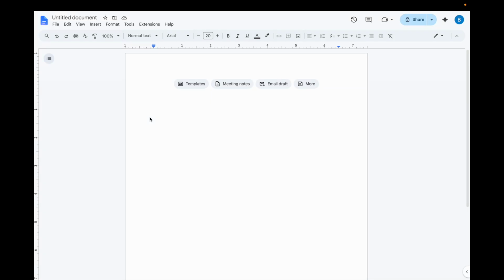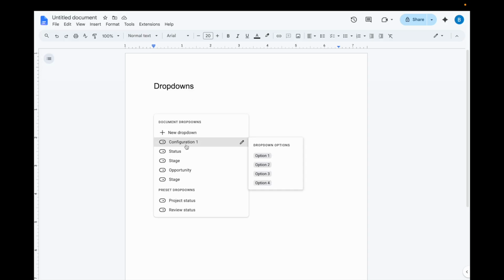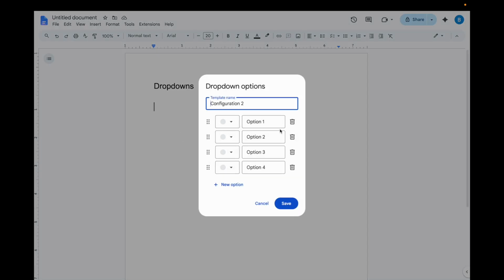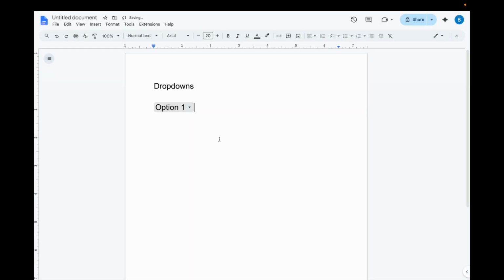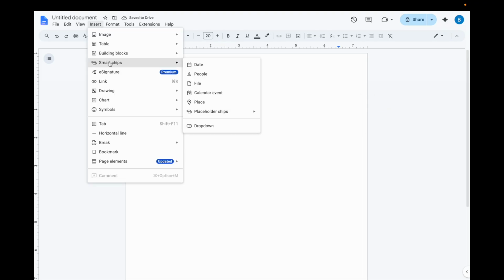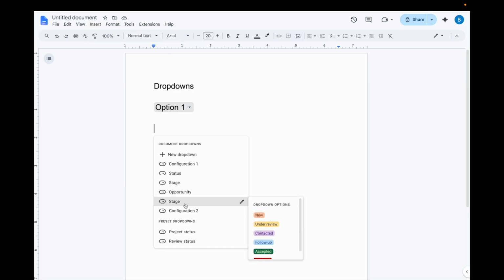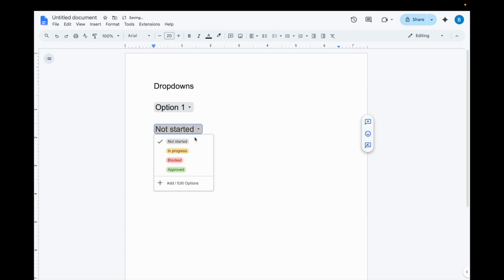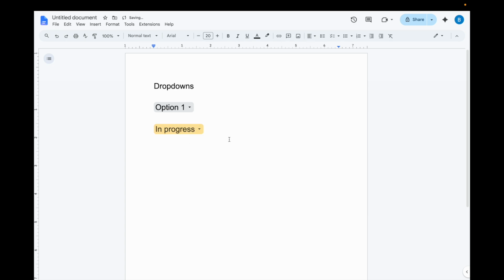How To Add Dropdowns On Google Docs | Step By Step Guide - Google Docs Tutorial (Desktop)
Learn how to add dropdowns on Google Docs with this easy step-by-step Google Docs desktop tutorial. If you want to create status labels, approval options, project trackers, workflow selections, or interactive document fields, Google Docs allows you to insert dropdown chips directly into your document.

In this Google Docs tutorial, you'll learn exactly how to open Google Docs, create or open a document, place your cursor where you want the dropdown to appear, and use the Insert menu to add a dropdown. You'll also learn how to choose from preset dropdown options or create a custom dropdown with your own labels.

Dropdowns are useful for project plans, approval workflows, meeting notes, task trackers, decision logs, content calendars, and collaborative documents. For example, you can create dropdown options like Not Started, In Progress, Needs Review, and Complete to make document updates faster and more consistent.

In this step-by-step guide, you'll learn how to add dropdowns in Google Docs, customize dropdown choices, edit option names, use color-coded chips, and update dropdown selections inside your document. We'll also cover a few tips for using dropdowns with tables, checklists, and team collaboration workflows.

If you're searching for how to add dropdowns on Google Docs, how to insert dropdown chips in Google Docs, how to create custom dropdown menus in Google Docs desktop, or how to use dropdown options in a Google Docs document, this tutorial has everything you need.